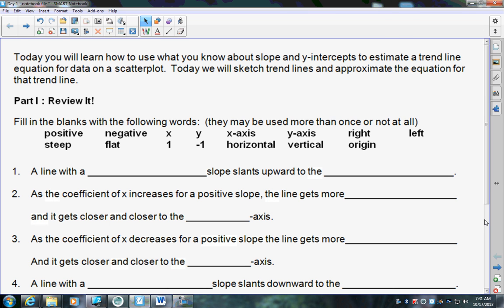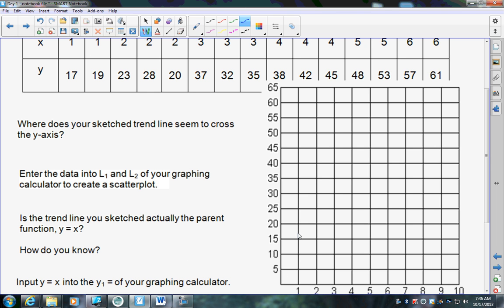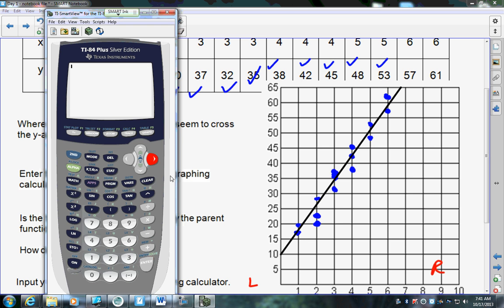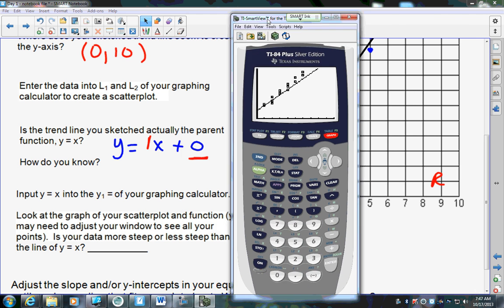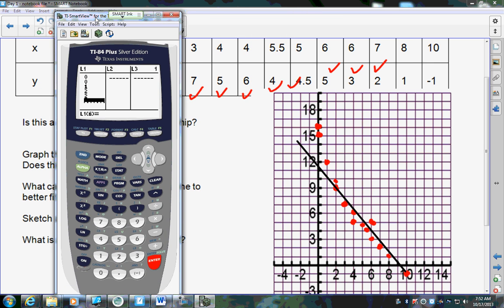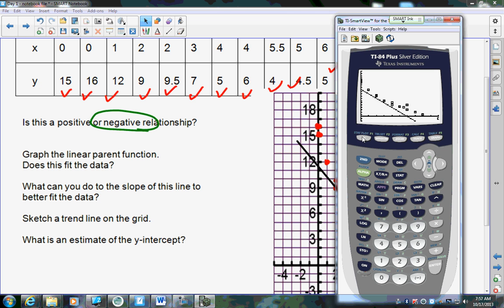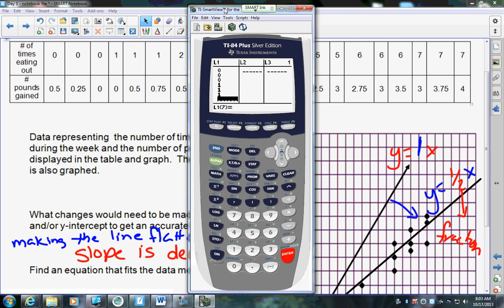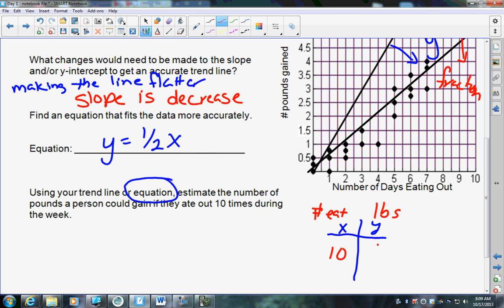Finding trendlines class notes